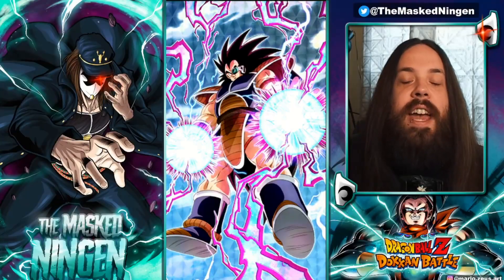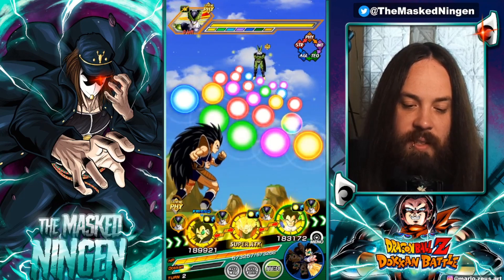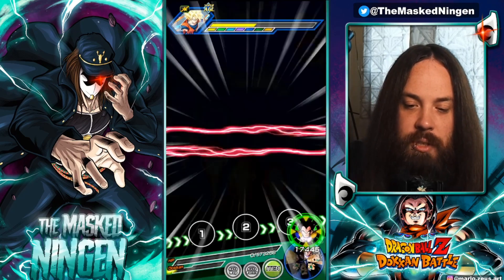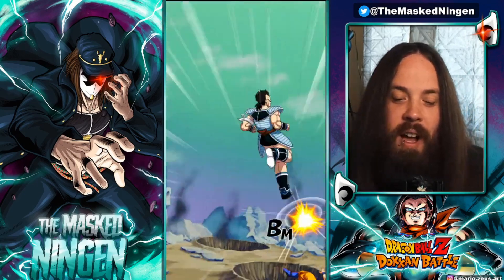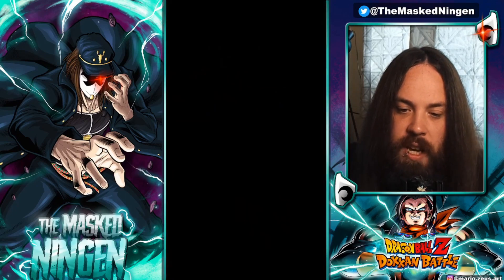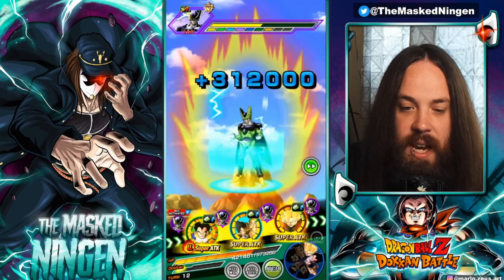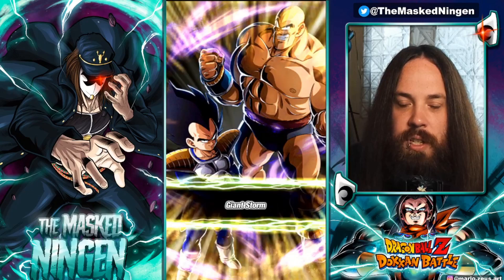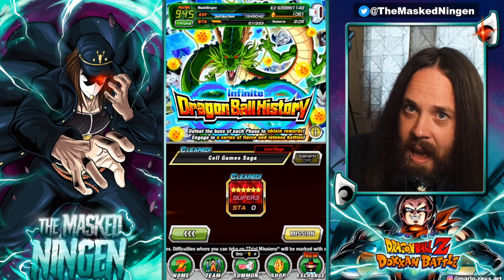SO JUST HOW BAD *IS* HE?! 55% PHY RADITZ SHOWCASE AND FIRST IMPRESSION! (Dokkan Battle)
SO JUST HOW BAD *IS* HE?! 55% PHY RADITZ SHOWCASE AND FIRST IMPRESSION!